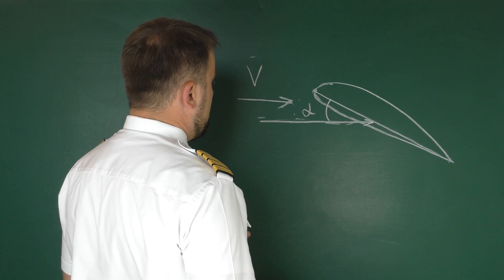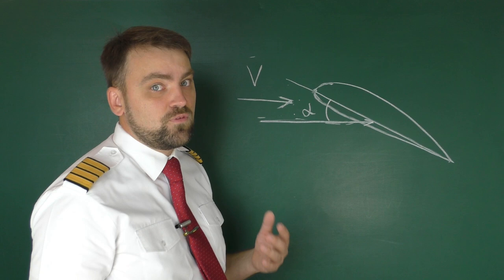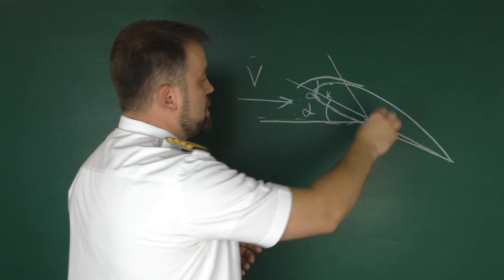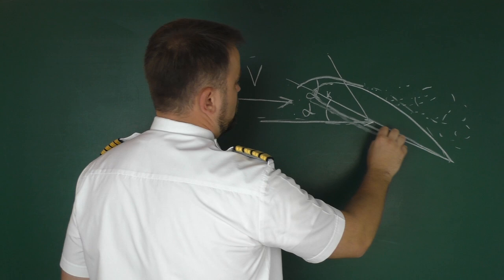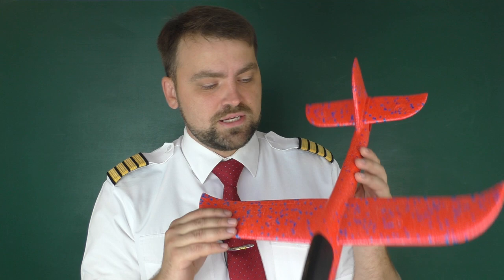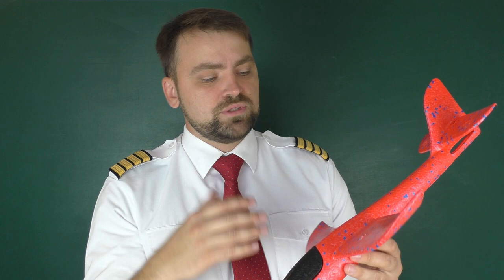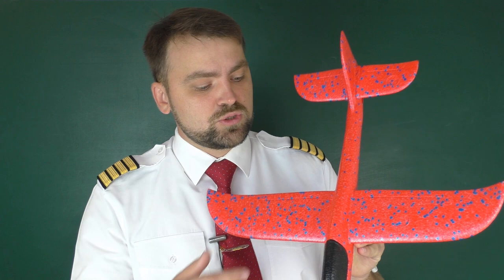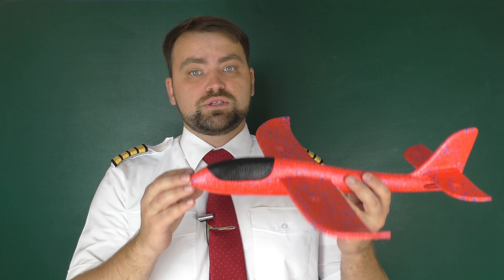Why Do Airplanes Stall? Why Do airplanes need Flaps?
We are back to chalk board! Here is the video about the Stall.  Lest's speak about why is may happen and what should you do to get out from this condition. There are many of airplanes around but what they have in common is they all may encounter the stall condition where the airflow separates from the wing with loss of the lift force. Some of the airplanes have unique design that may help to avoid the stall or in worst case make the stall worse and go to super stall, like Tupolev-154 for example. Boeing 737 has very simple recovery from the stall it has a great design. In some other airplanes you need to extend the flaps as a part of stall recovery procedure (for example ATR 42/72), in this video I will show you why do we need flaps? Also don't think that I will give you the true information. This video is done just for your joy purpose! For true information check out the real manuals, and if you want to become a pilot go to certified flight school that will give you all the correct information. I am always wrong your instructors are always right.